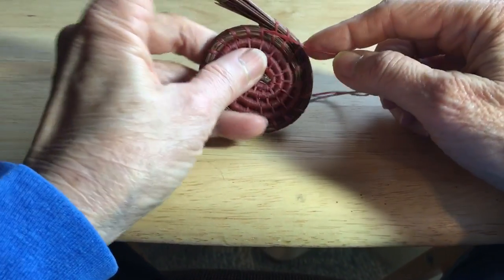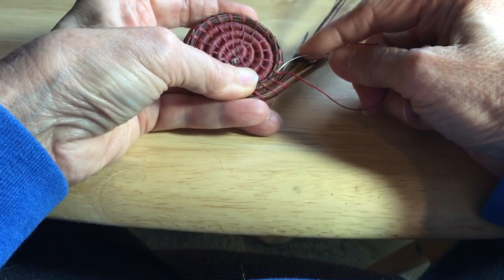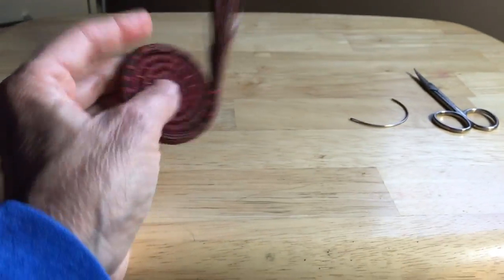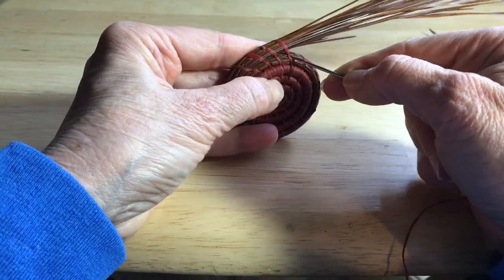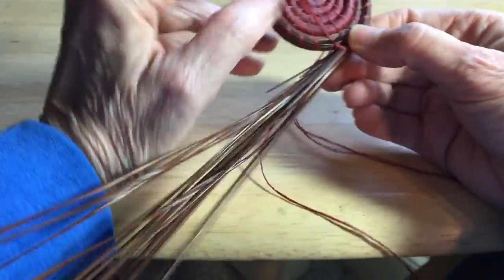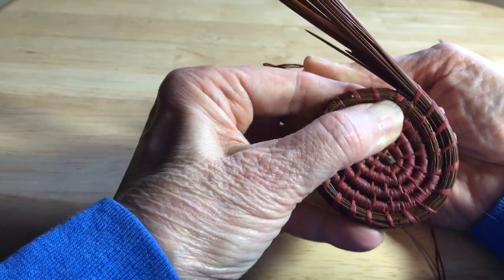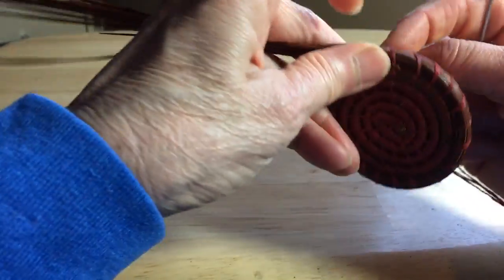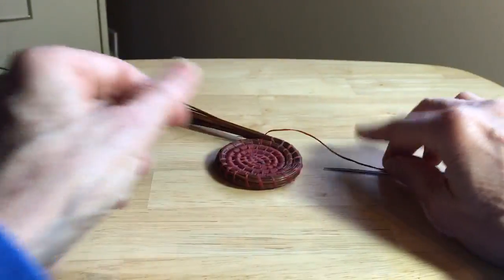Pine Needle Coiling - adding threads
How to add new threads without knots.